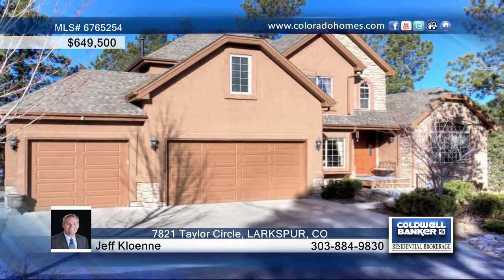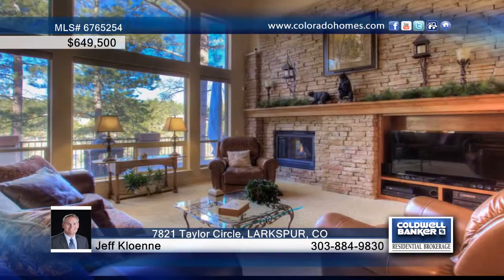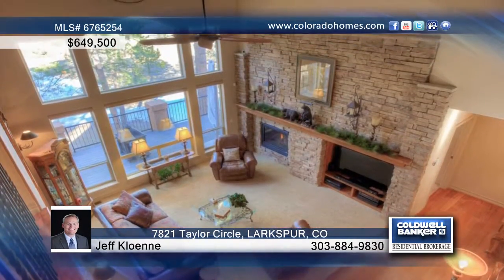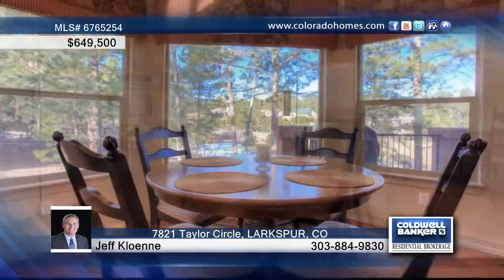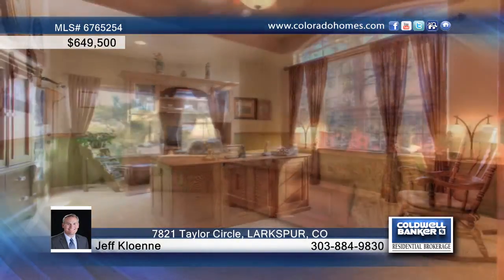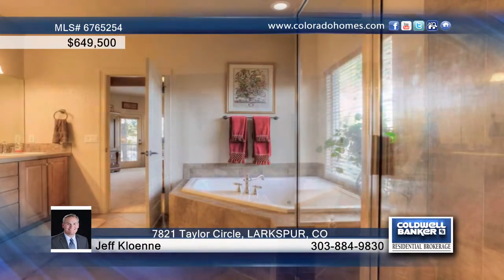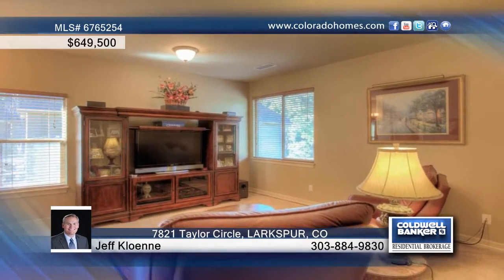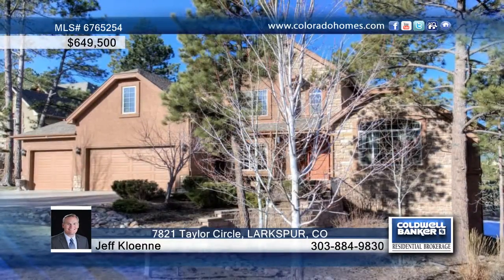7821 Taylor Circle LARKSPUR, CO Homes for Sale | coloradohomes.com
7821 Taylor Circle, LARKSPUR, CO
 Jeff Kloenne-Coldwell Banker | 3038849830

Find your home getaway in the Hidden Forest neighborhood of Larkspur.  This Colorado setting is perfectly surrounded by pine trees and open space for optimal privacy. The exterior features rustic stucco and stone, complemented inside by rich Brazilian cherry hardwoods. The home features a comfortable floor plan that canand#x2019;t be beat with a 2-story great room. This space even has a cozy stone fireplace and 2 levels of windows to flood in natural light. As a bonus, it is open to the kitchen where youand#x2019;ll love your luxury granite slab countertops and cherry cabinets.  Enjoy a summer cocktail at the back deck of the home, and unwind in your main floor master retreat with a spa like 5-piece bath.  Upstairs youand#x2019;ll find 3 spacious beds and 2 baths, perfect for guests or kids. Youand#x2019;ll love this picturesque gem!